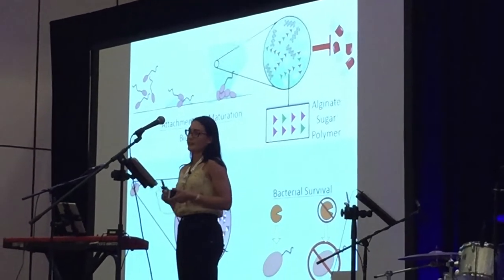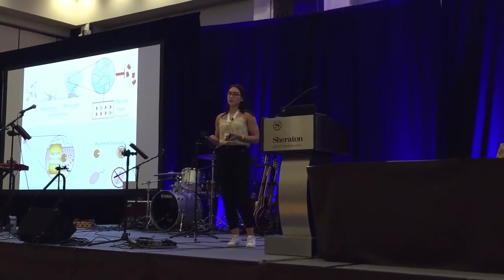Andreea Gheorghita 3MT presentation at ACA 2018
Andreea Gheorghita presents her first prize 3MT (3 Minute Thesis) for the 2018 meeting of the American Crystallographic Association.